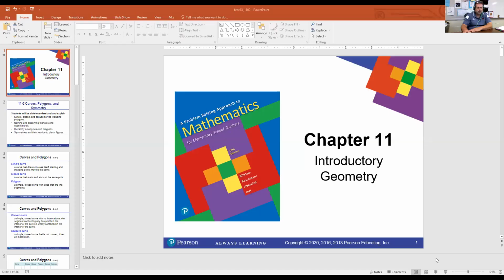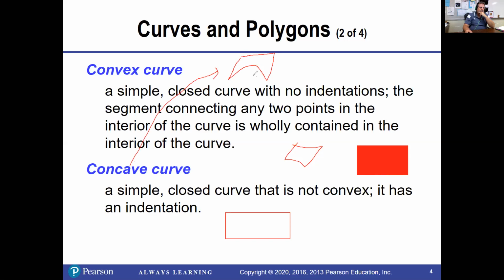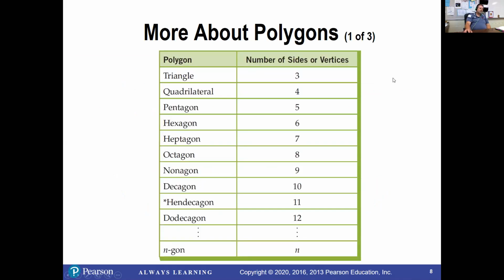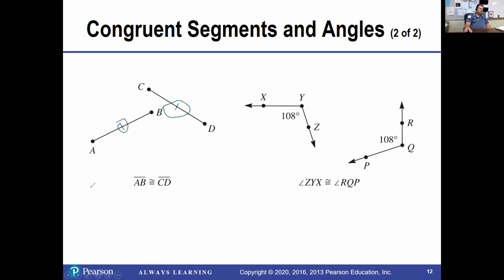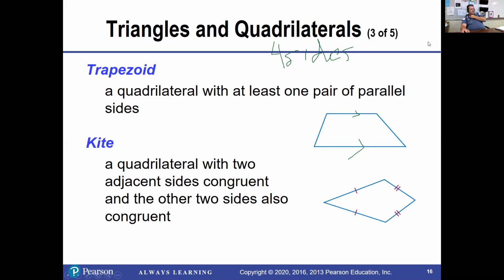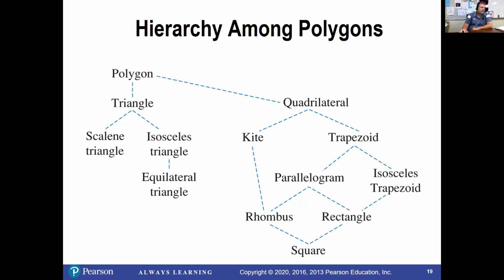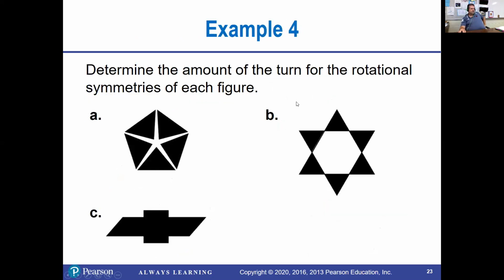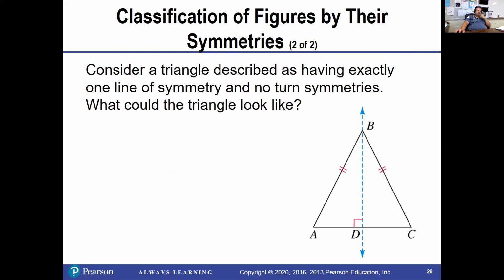1351 notes 11.2